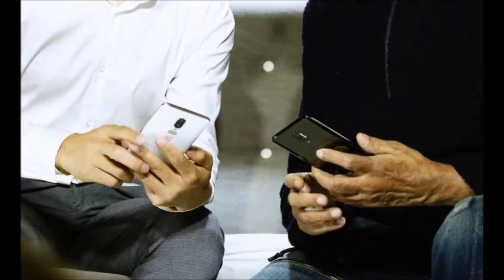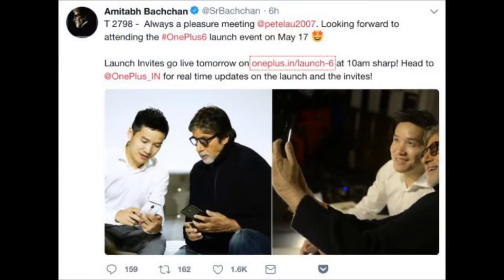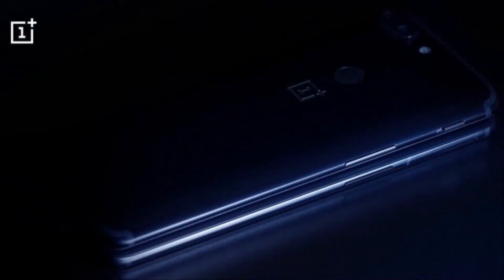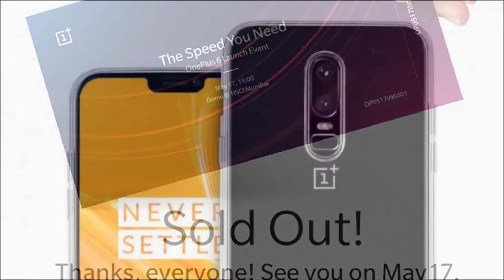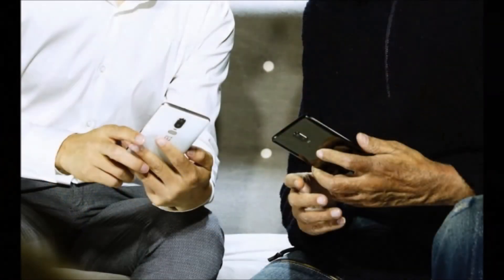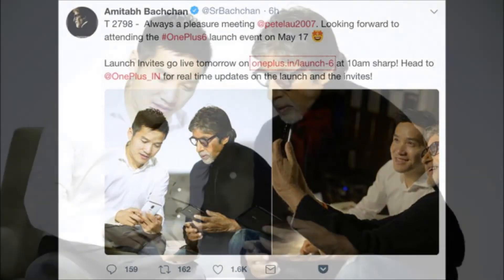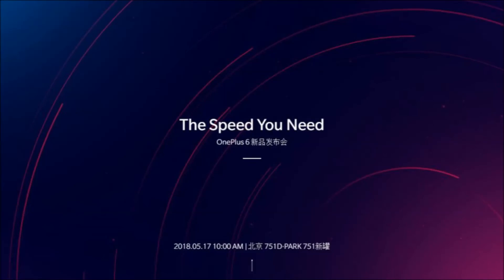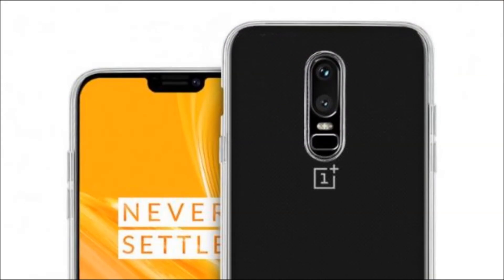Amitabh Bachchan Accidentally Showed Off OnePlus 6 In His Tweet, Deletes It Later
OnePlus 6 with slo-motion camera, heart rate monitor teased by smartphone maker on Twitter.

OnePlus has teased two new features of the smartphone. One is a slo-mo feature in the camera app, and the other is in-built heart rate monitor.

OnePlus shared a tweet with the caption “Let’s Slow Down Time”, which teases the slow motion features in the upcoming smartphone.

The video shows a light bulb bursting, a watermelon with a pack of rubber bands on it, and a bubble popping in slo-mo.

Additionally, OnePlus has also teased a heart rate sensor on the OnePlus 6, a feature which has been most commonly seen on Samsung Galaxy series.

This feature was not teased by OnePlus on Twitter, but on its official Weibo page. The image shows a cardiogram with the graph mentioning ‘6’.

Earlier, OnePlus had teased a picture of the OnePlus 6, which showed off sides of the smartphone hinting at a revamped button layout, and a new antenna layout (image below).

The iPhone X-like notch and the presence of the 3.5mm headphone jack has also been confirmed by the company CEO Pete Lau.

Interestingly, another of such tweet by OnePlus revealed that the Alert Slider on the OnePlus 6 will also be integrated with the smartphone's camera.

The slider will be used to focus on the subject when the camera app is fired. Until now, it was only used to switch between full volume, Do Not Disturb Mode and silent.

In terms of specifications, up till now OnePlus has only confirmed that the OnePlus 6 will be powered by Snapdragon 845, with 8 GB of RAM and up to 256 GB of built-in storage.

OnePlus is hosting a global launch event for the OnePlus on 16 May in London, followed by a launch in India and China on 17 May.

Additionally, along with the OnePlus 6, an Avengers: Infinity Wars edition of the smartphone will also be launched.

Amitabh Bachchan inadvertently offers a glimpse of OnePlus 6 ahead of India launch, OnePlus 6 specification round-up: Expected design, display, performance, camera and price, OnePlus 6 Colour Options Accidentally Revealed in Tweet by Amitabh Bachchan, Amitabh Bachchan shows OnePlus 6 smartphone in 'full glory', OnePlus 6 revealed by Amitabh Bachchan on Twitter by mistake, Amitabh Bachchan leaks OnePlus 6 early, shows off Samsung Galaxy S9-like design in black and white, OnePlus 6 launch event: Over 1500 tickets sold in four minutes, Amitabh Bachchan Leaks Black And White Colour Variants of OnePlus 6 on Twitter, OnePlus 6 launch event passes sold out within minutes, Amitabh Bachchan accidentally showed off OnePlus 6 in his tweet, deletes it later, OnePlus 6 black and white color variants shown off by Amitabh Bachchan, OnePlus 6 accidentally showed off Amitabh Bachchan in his tweet, deletes it later, PhoneWorld Magazine (press release)
OnePlus 6 has been Leaked by Amitabh Bachchan, The Brand Ambassador, OnePlus 6: Amitabh Bachchan leaked pictures of most awaited smartphone of this year on twitter, deleted later,
Photos of Amitabh Bachchan & Pete Lau Show Off The OnePlus 6 In Black & White (UPDATED), OnePlus 6 appears in white and black color options